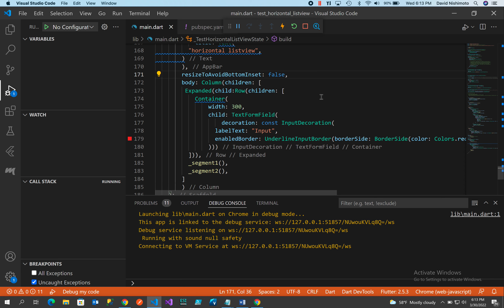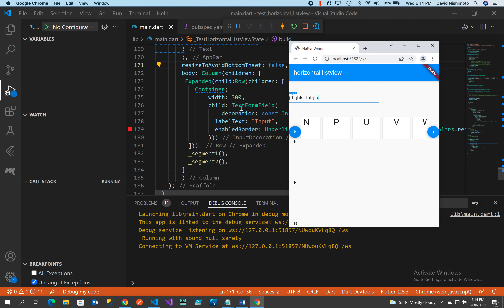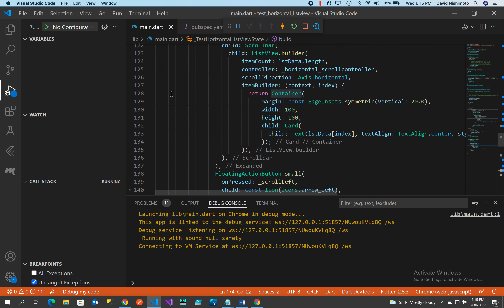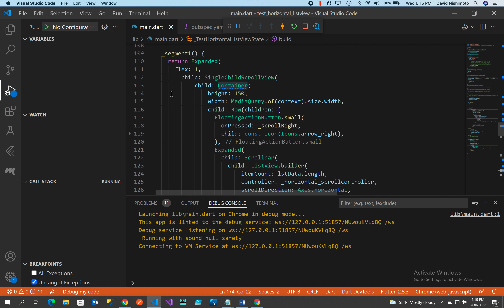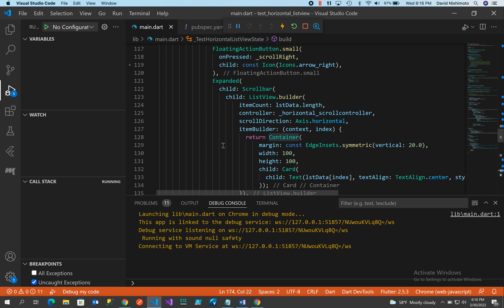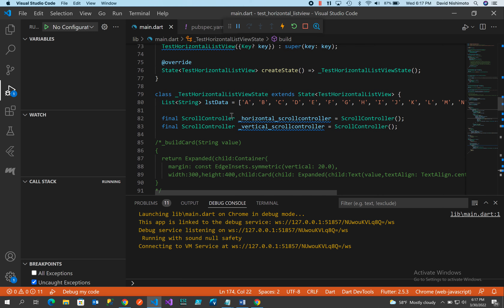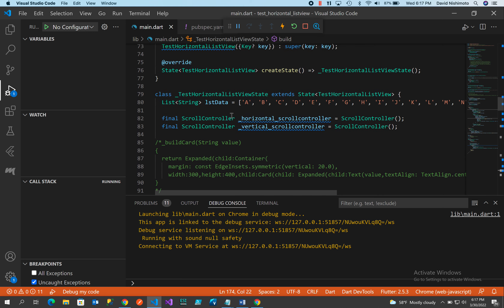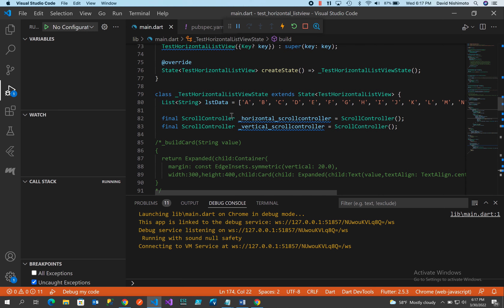Flutter - textformfield layer, horizontal listview layer, and vertical listview layer on one page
Machine learning and deep learning is the most important breakthrough in the 21st century.  Companies around the world are in a race to automate replacing 85 million jobs in the next four years.